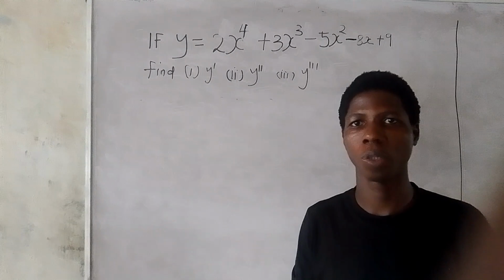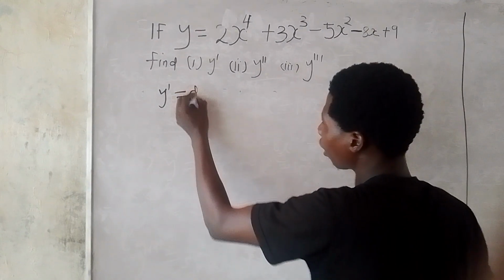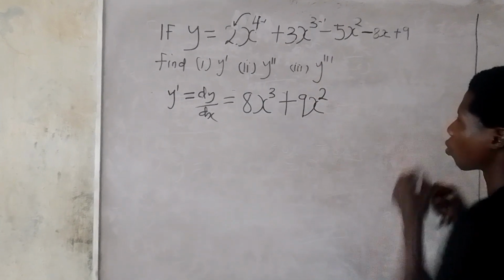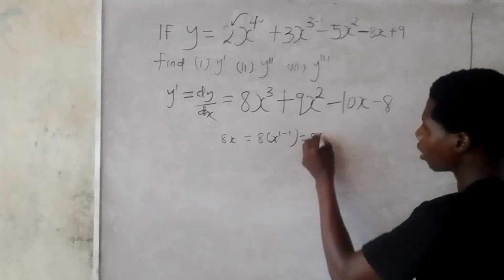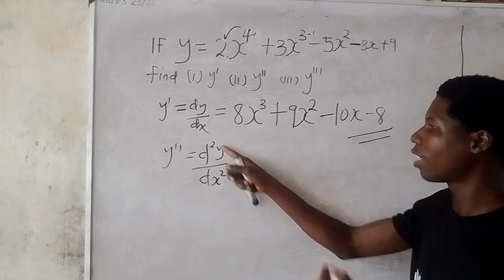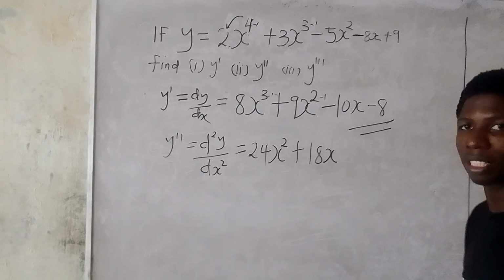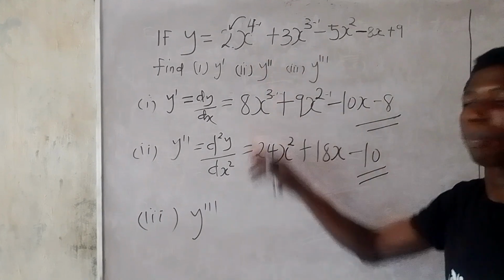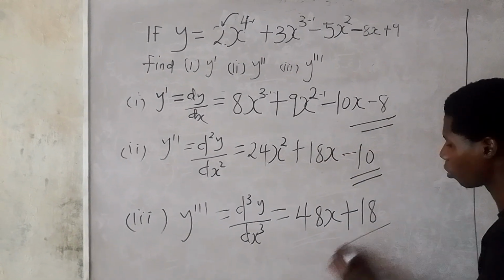First, Second and Third Derivative Explained / Calculus made easy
Learn how to calculate the first, second and third derivative of a function step- by- step. Both for beginners and for those revising for exam